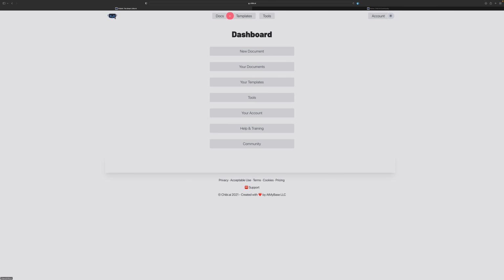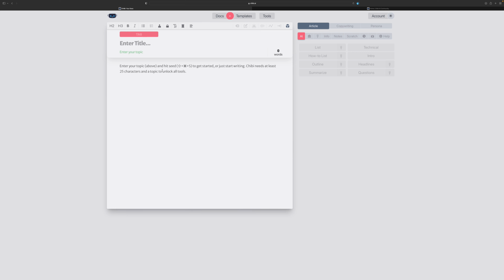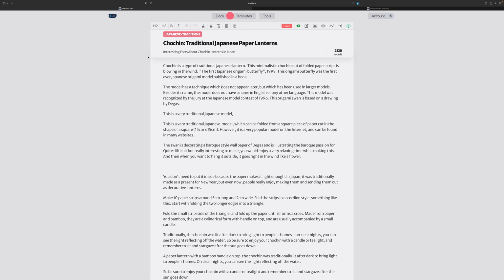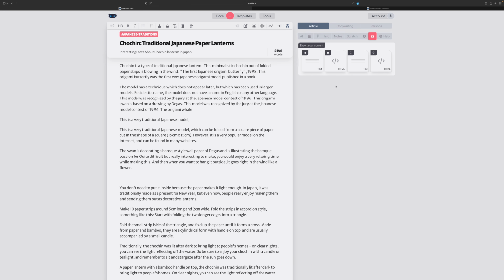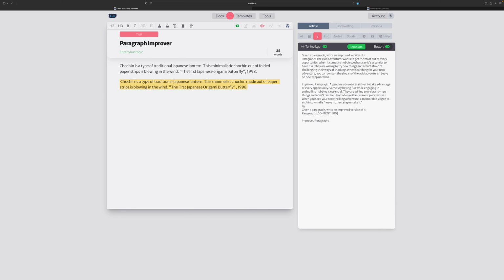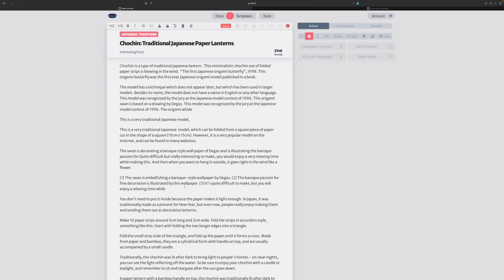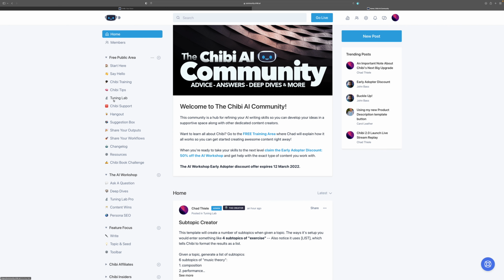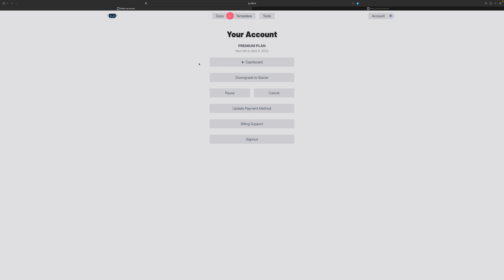Chibi 2.0's Epic 4-Hour Livestream Recap in 37 Minutes | Discover What's New in This Major Release!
A beautiful new writing canvas. Clean organization. Smart design choices. Text formatting. Minimal editor mode. Templates, tuning lab, custom buttons... a TON of improvements bring Chibi into a class all by itself.

In this video, I recap the epic 4-hour livestream we did launching Chibi AI 2.0! It was an amazing event and we answered so many questions during it. If you do find the time, you should definitely check out the Chibi Community and watch (or at least skim) the livestream replay posted in the resources section.

Right now Chibi AI has some very special pricing.